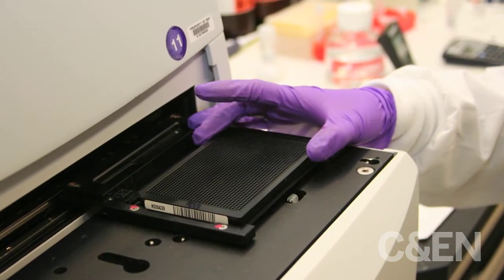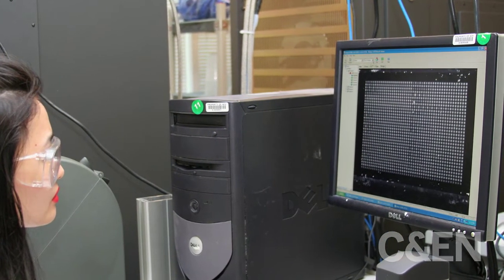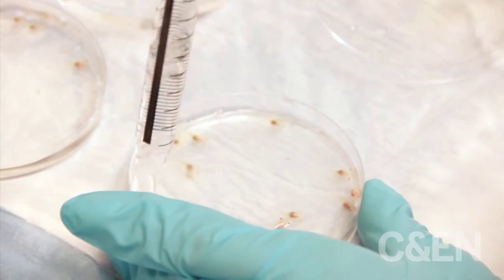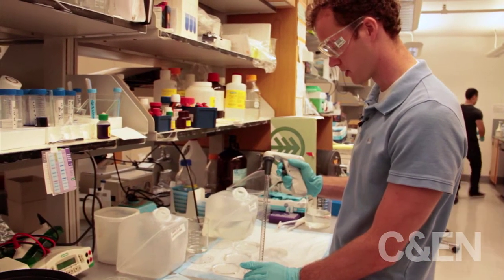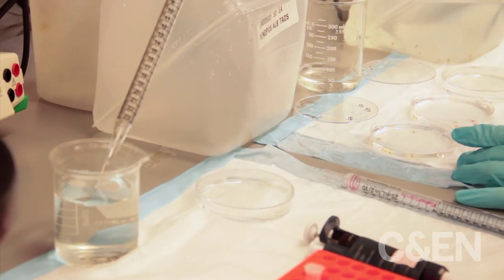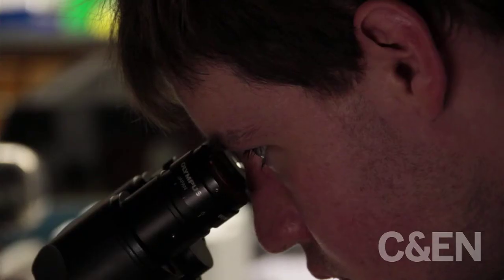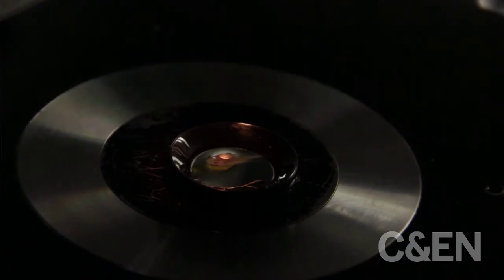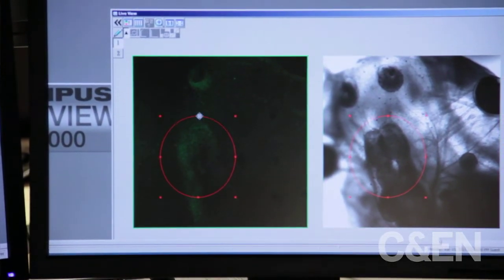Tadpoles May Help Scientists Discover Better Anesthetics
Scientists don't fully understand how anesthesia works. In their quest for a better understanding, some researchers have developed tools to help them search for new anesthetics. And tadpoles are an important part of the process.

This video highlights a collaboration between Roderic Eckenhoff of the University of Pennsylvania Perelman School of Medicine, Ivan Dmochowski and William Dailey of the University of Pennsylvania, and Anton Simeonov, David Maloney, Wendy Lea, Christopher Austin, and colleagues at the National Institutes of Health's Chemical Genomics Center (NCGC).

The tadpole discussion in the video is with UPenn pharmacology graduate student Brian Weiser.

Filmed and edited by Kirk Zamieroski